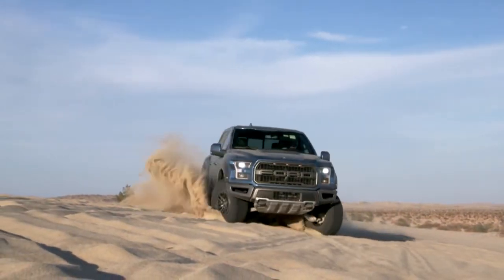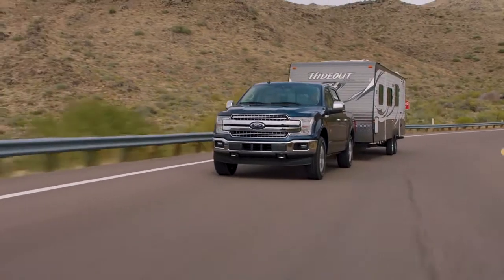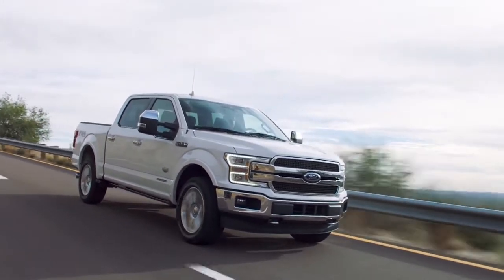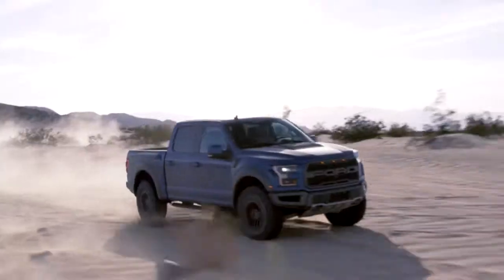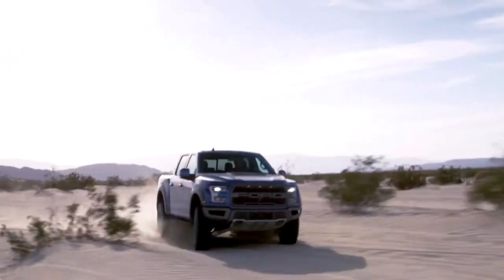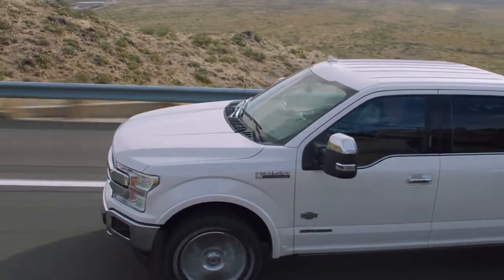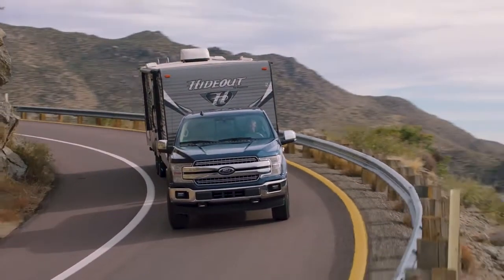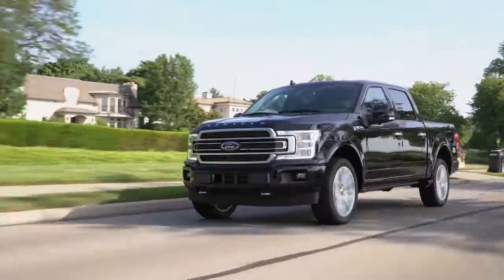New 2020 Ford F-150 Conyers GA | 2020 Ford F-150 sales Loganville GA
to find out more information about our inventory!

2020 Ford F-150

Looking for a new Ford to suit your needs? Loganville Ford located near Conyers  GA is the place to go! We have a wide range of new and used Ford's waiting to be driven today. Our exceptional staff will do anything to assist you in getting in a new Ford quick and easy as possible. Give us a chance to provide you with the excellence and efficiency you deserve. If you are in or around Conyers  GA stop by Loganville Ford today and see how we will earn your trust and business for your next Ford in the area!